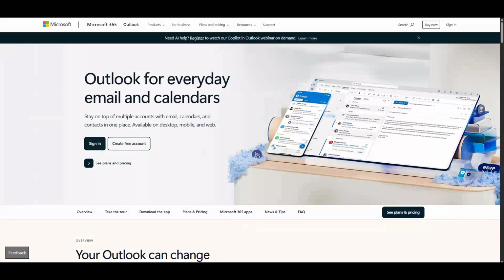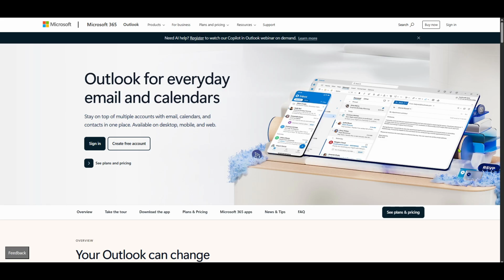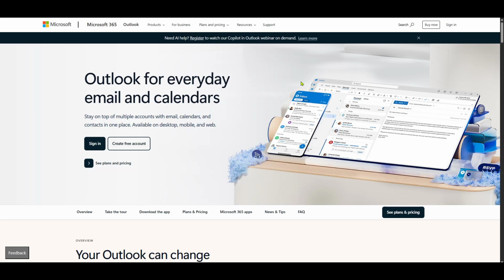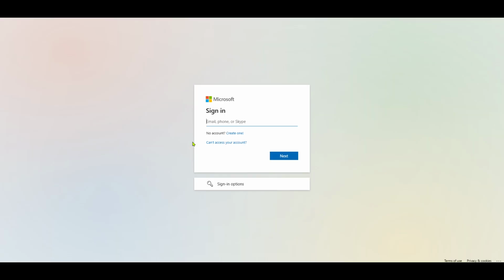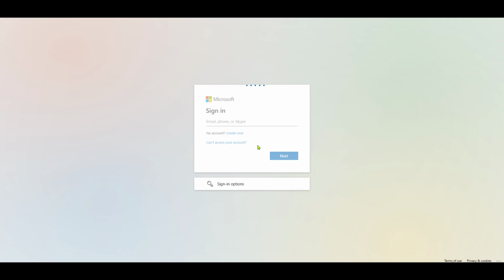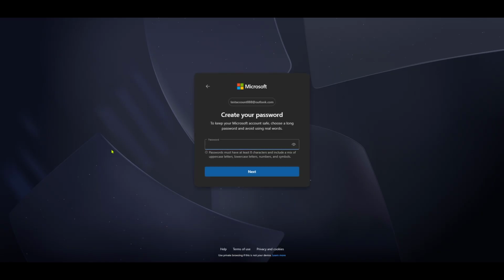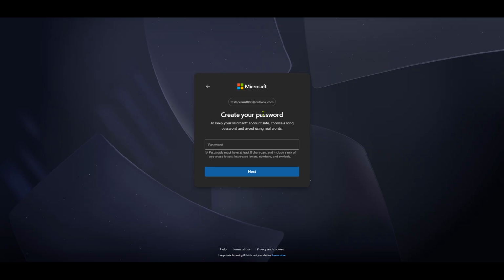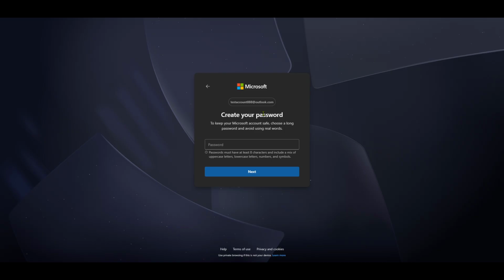How To Create Microsoft Outlook Email Account Step By Step [2025 Guide]